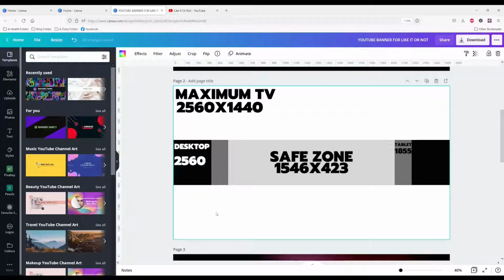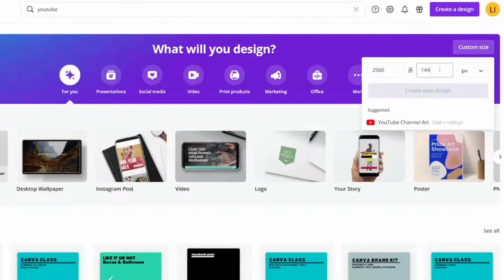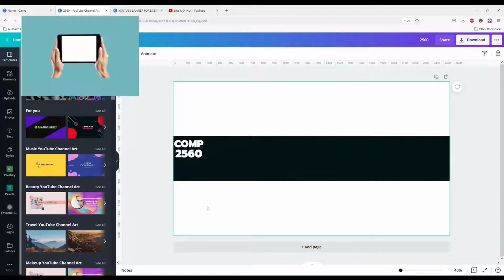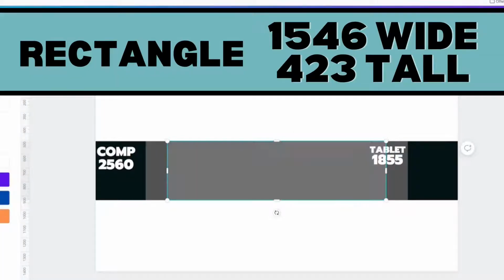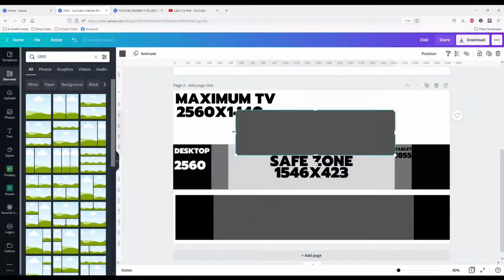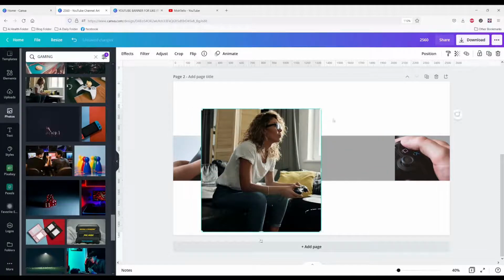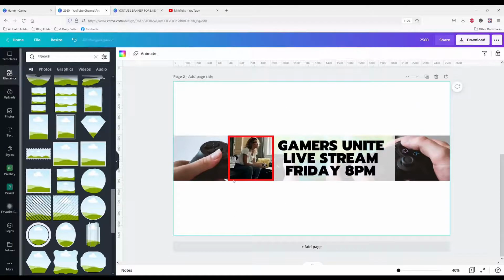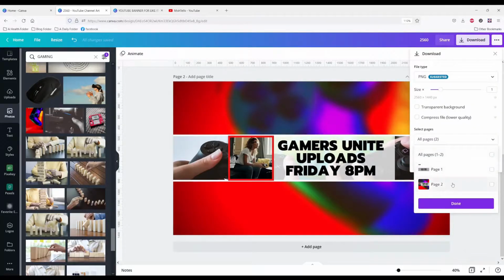How to Make YouTube Channel Art in Canva | Making Size Templates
Are you wondering how to make youtube channel art in Canva?  The YouTube Banner can be tricky to make, but by making size templates you can make a banner that will fit every single time.   This video not only goes through how to create those, but also how to apply them to your YouTube Channel with YouTube Studio on your computer.

0:00 Safe Zone for YouTube Channel Art
1:23 Getting Correct YouTube Banner Size in Canva?
2:03 Create YouTube Sizing Template PNG
4:45 My Request to Canva
6:15 Using PNG for a Grid Template
7:44 Building Channel Art from MishTells Inspiration
11:25 Adjusting Image
12:44 Adding Banner to your YouTube Channel
13:48 Comment Request